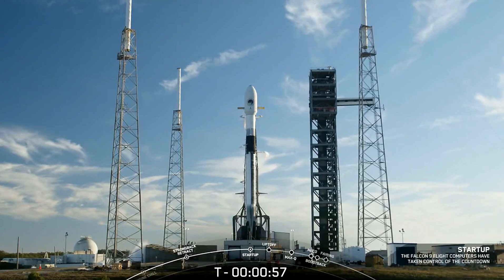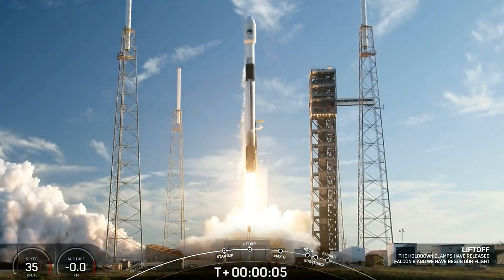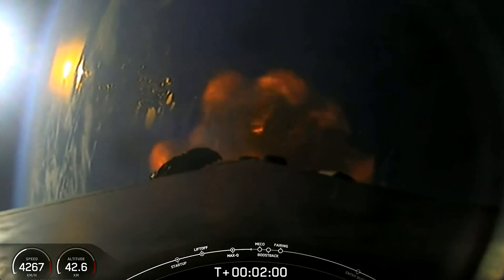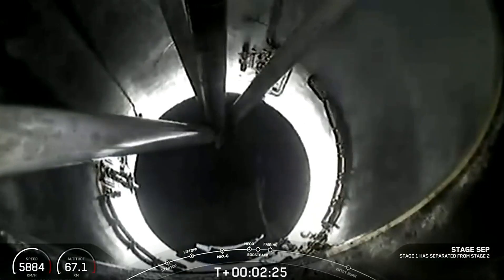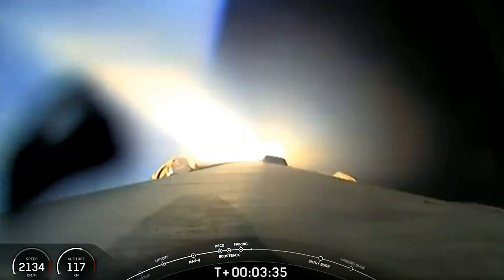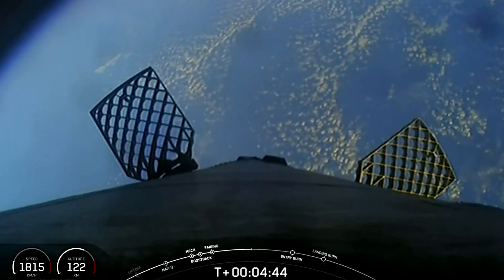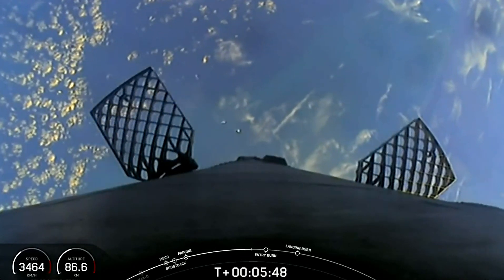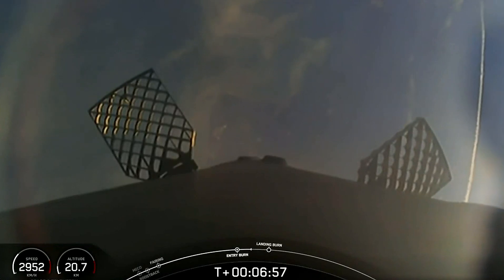SpaceX Falcon 9 - US Space Force 124 - Launch and Landing 🚀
A SpaceX Falcon 9 launches a group of satellites for the US Space Force, USSF-124 mission, on a clear day along the Florida coast. The launch is from Cape Canaveral and the booster returns to land at Canaveral LZ-2. On this mission we are not allowed to see the actual satellites.

credit: SpaceX, US Space Force, US Space Systems Command